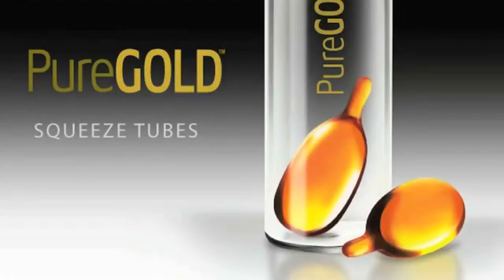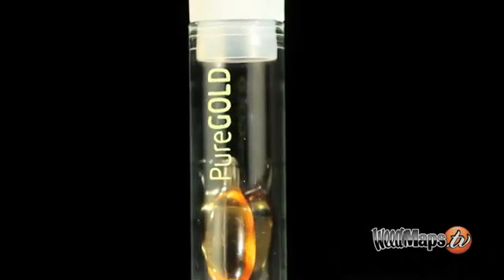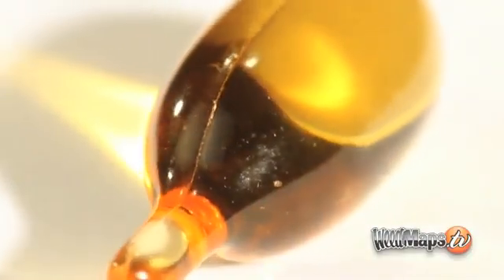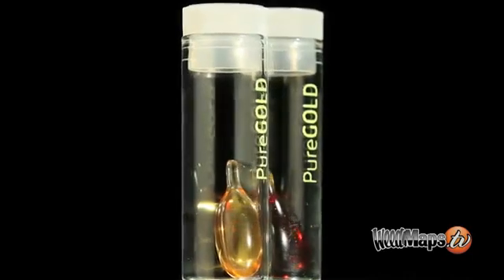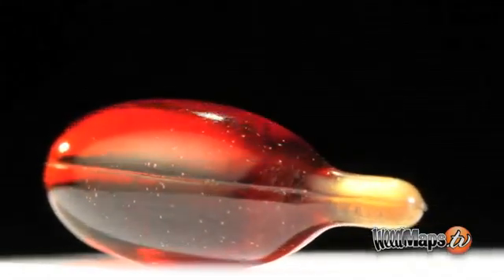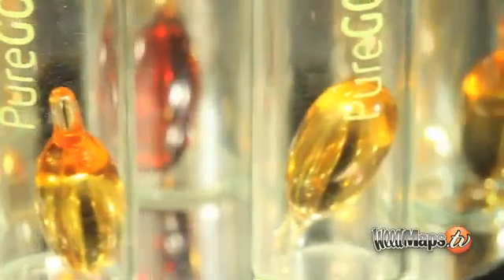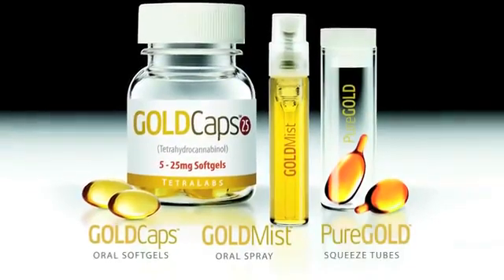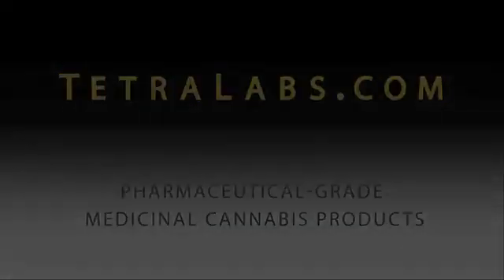Cannabis Medicine: TetraLabs PureGold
Scientifically proven that Cannabis cures cancer ! It creates apoptosis in the cancerous cells. Educate Yourself ! Share this information with others !